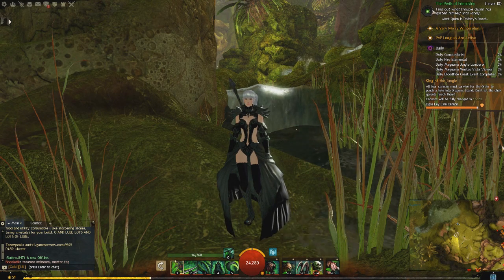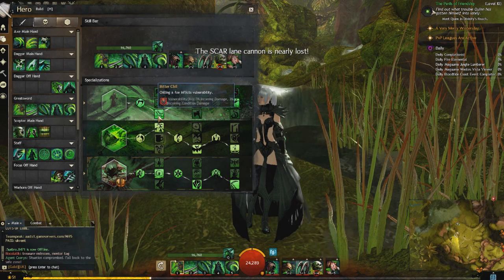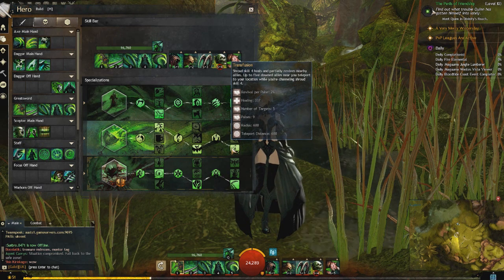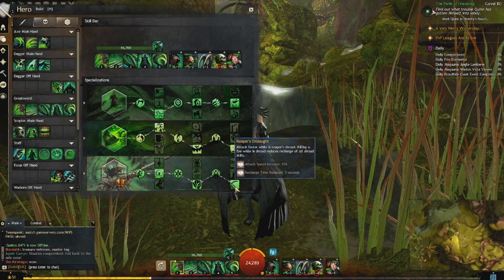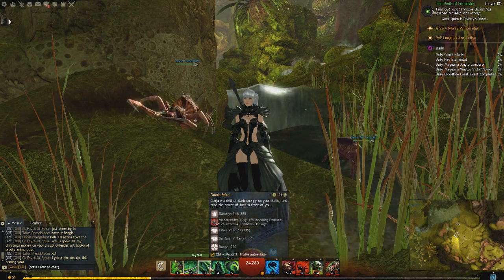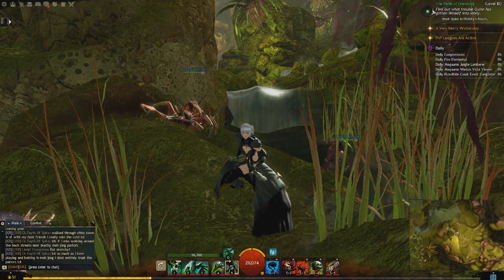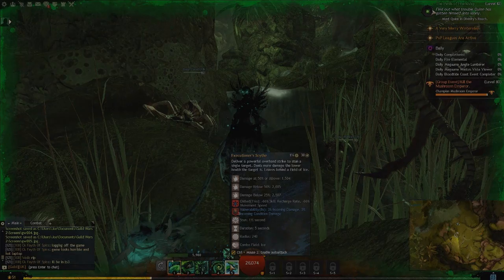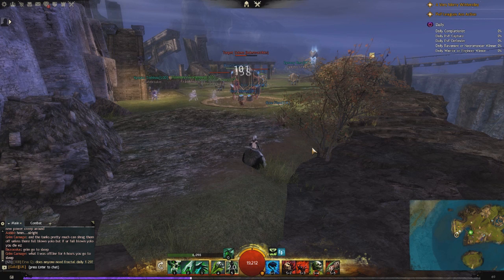Guild Wars 2: Massive Power Damage Reaper - General PvE - Greatsword / Dagger & Warhorn